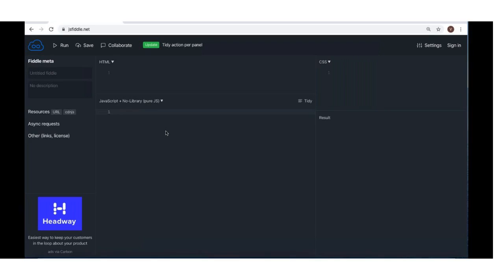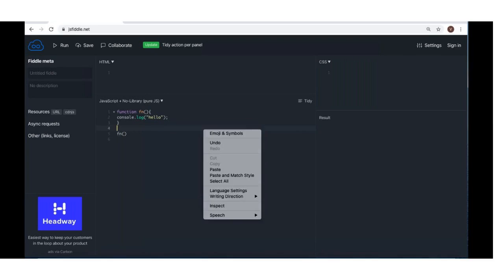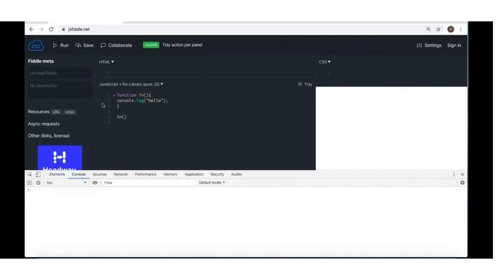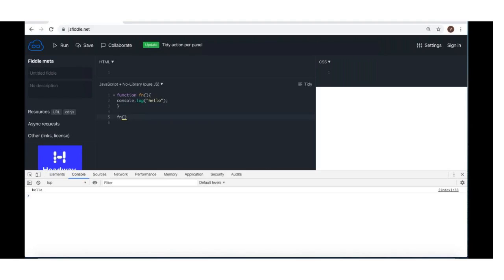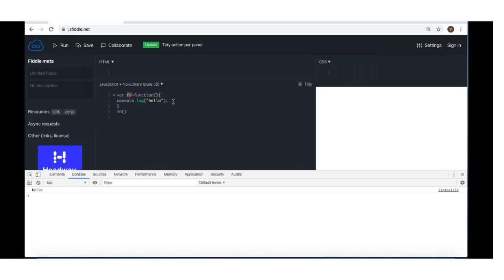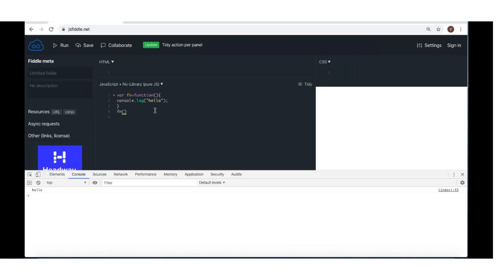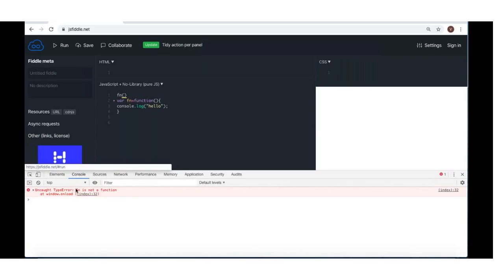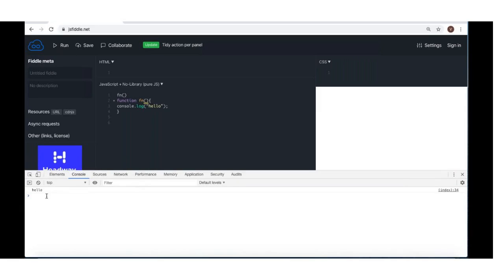Full Stack Function & differences between function declaration and function expression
function & differences between function declaration and function expression
The main difference between a function expression and a function declaration is the function name, which can be omitted in function expressions to create anonymous functions. A function expression can be used as an IIFE (Immediately Invoked Function Expression) which runs as soon as it is define